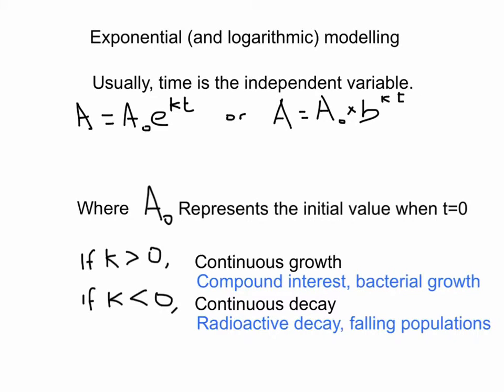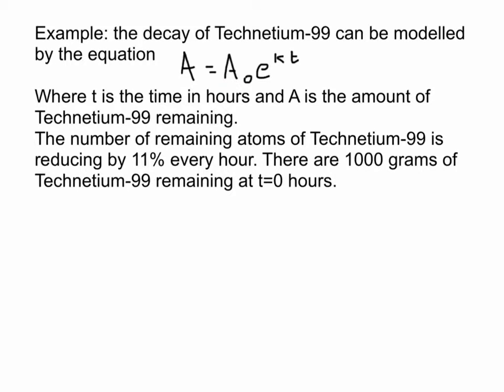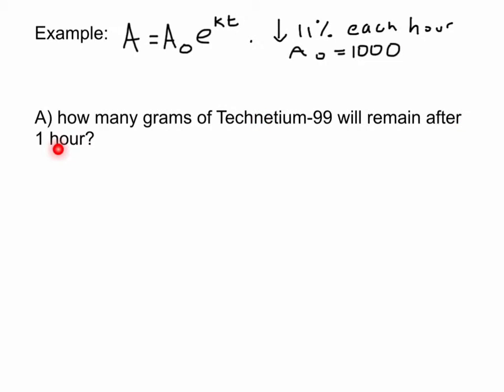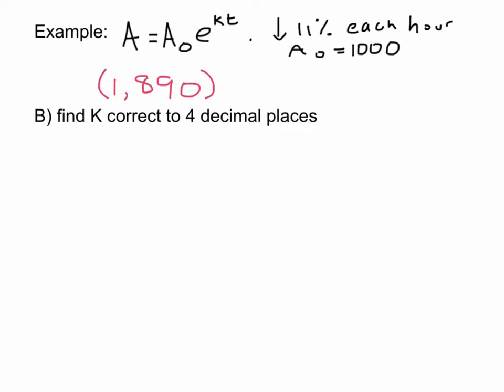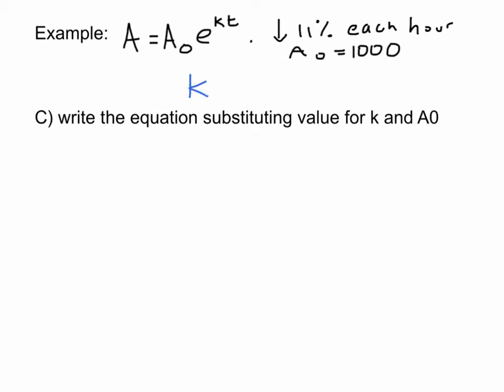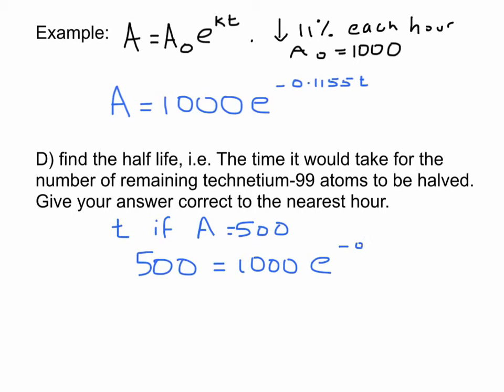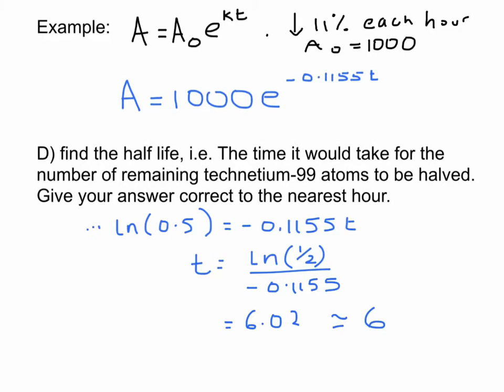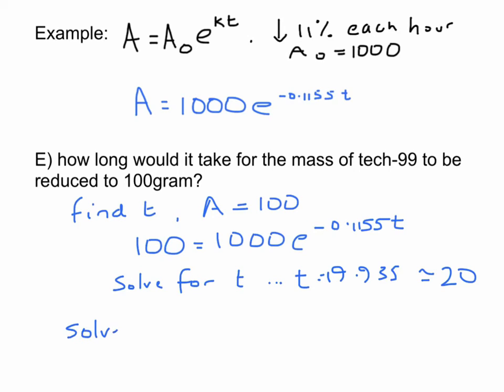Exponential and Logarithmic Modelling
Applications of exponential and logarithmic functions to everyday situations involving exponential or logarithmic growth or decay. Finding the initial value. Using two points to find the unknown constants.